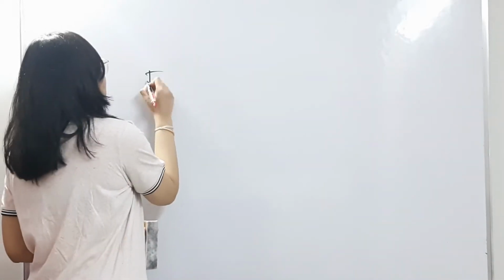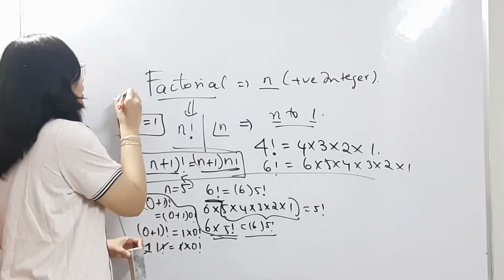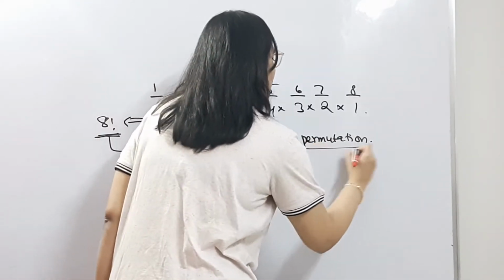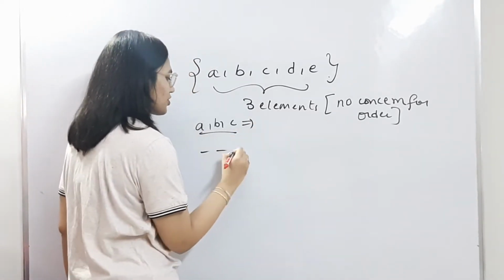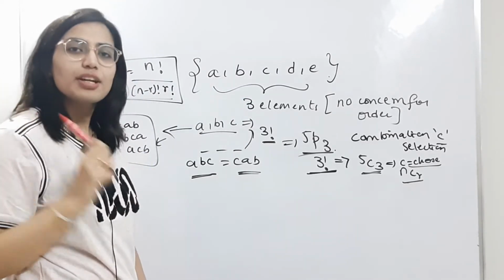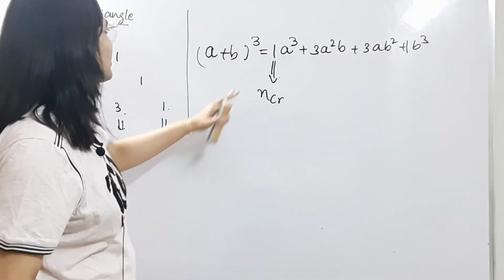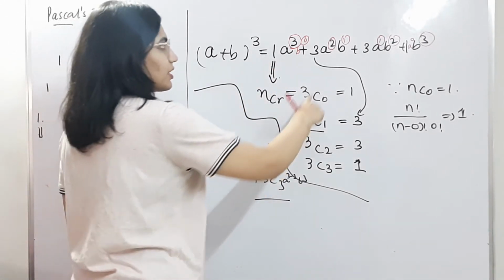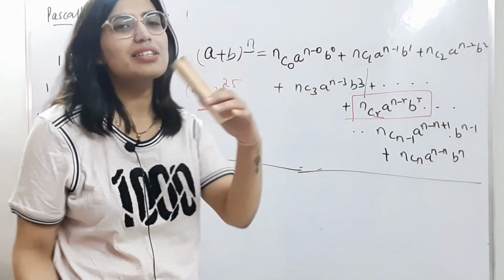BINOMIAL THEOREM (Part 2) | FACTORIALS | PERMUTATIONS AND COMBINATIONS | Class 11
Today's video is about Binomial Theorem explanation. I've done a quick recap on Factorials , Permutation and Combinations as well. Using all the concepts taught in the part 1 and part 2 of the videos, I've clearly explained how to expand Binomial Theorem.

Hope you understand the concepts taught in this video so that you can easily understand how to expand Binomial Theorem.

Time Stamps :

00:50- Factorials
04:03- Permutations
07:55- Combinations
11:55- Relationship between combinations and Pascal's triangle.
13:22- Binomial Theorem

Happy Learning!

Cheers,
Deepthi